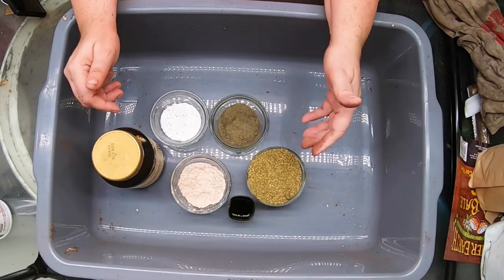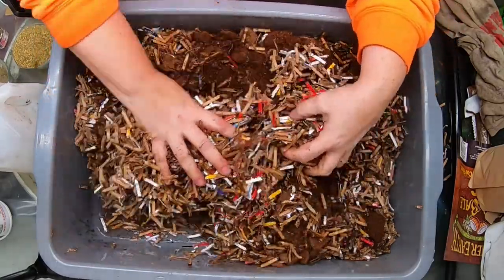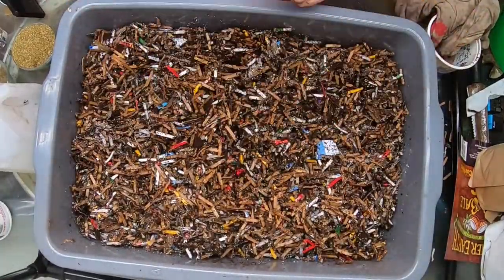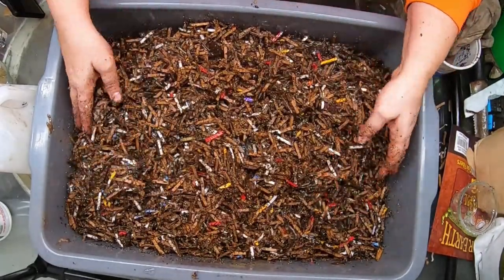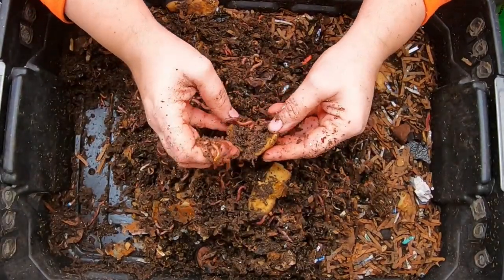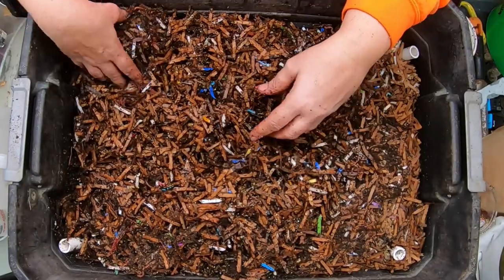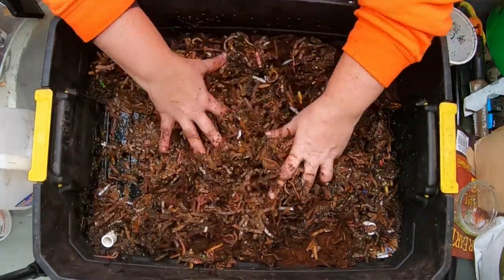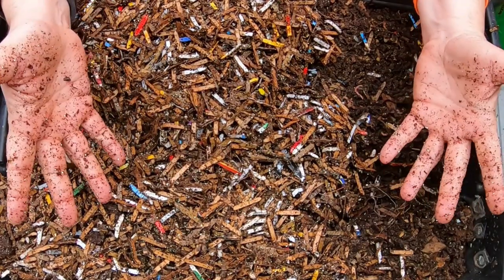Worm Bedding can STOP Nutrient Deficiencies in your Garden - Red Wigglers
Making my worm bedding and adding items to help the spring garden
Red Wiggler Compost Worms
Fish scale, Dr.meter Backlit LCD Display 110lb/50kg
Tetra 16172 Aqua Safe Fish Tank Water Conditioner
BLACK+DECKER Coffee Grinder
pH meter TDS meter compo pack
Mesh bags to make worm tea
Coco coir Coco Bliss
Organic Kelp Fertilizer
Liquid Kelp
Unsulfured Black Strap molasses
Utility Tub - 26" X 20"
Aurora 18 sheet shredder
Bon Tool 11-407 Utility Tub - 26" X 20"
Worm Farmers Handbook Book
Worms Eat My Garbage Book
Vermiculture and Technology Book
Worm Farm Revolution
Uncle Jims European Night Crawlers